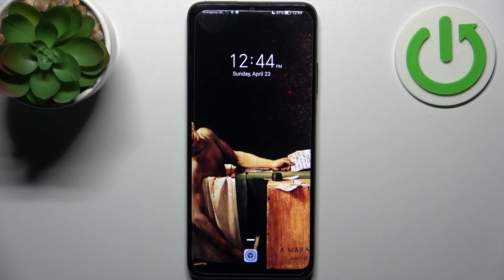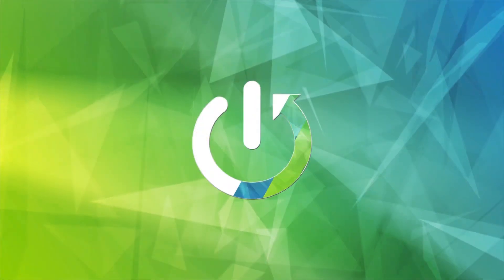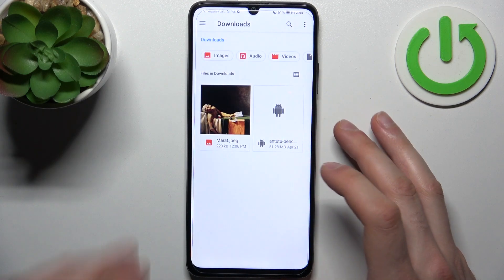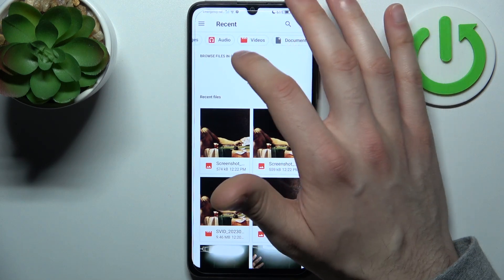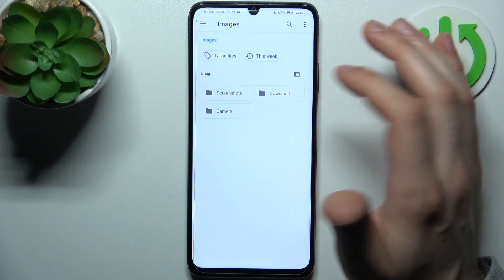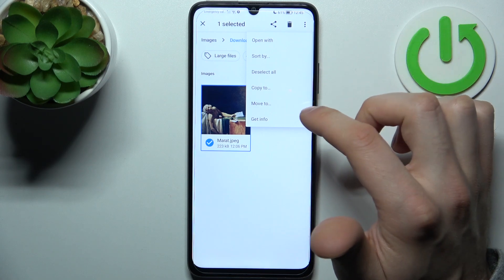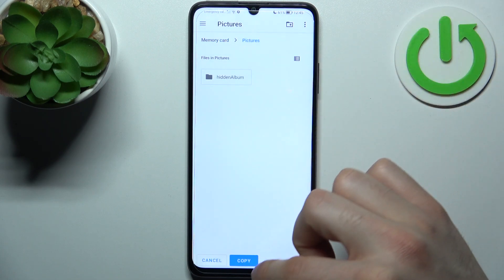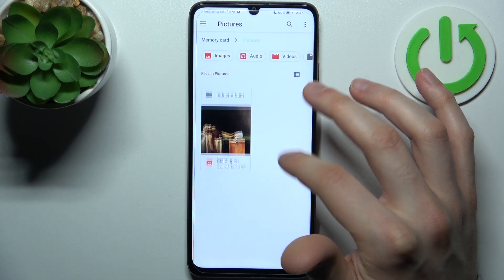How to Move Files from Internal Storage to SD Card on HONOR X7A - Exporting Data to Phone Memory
In this video, you'll learn how to export data from your HONOR X7A's internal storage to a memory card. Sometimes, your phone's internal storage can fill up quickly, causing your device to slow down or run out of space. By exporting data to a memory card, you can free up space on your phone while still having access to your important files. We'll walk you through the process step-by-step, so you can easily transfer your photos, videos, and other files to your memory card with ease. Therefore, we humbly invite you to view this tutorial and learn how to copy files and data from device storage to an SD card on an HONOR X7A phone. Kindly enjoy!

How to copy files from device memory to an SD card on an HONOR X7A? How to export files from internal storage to a memory card on an HONOR X7A? How to move files to the memory card on an HONOR X7A?